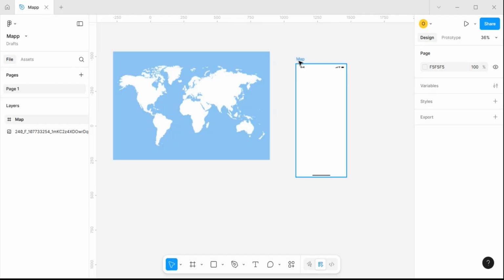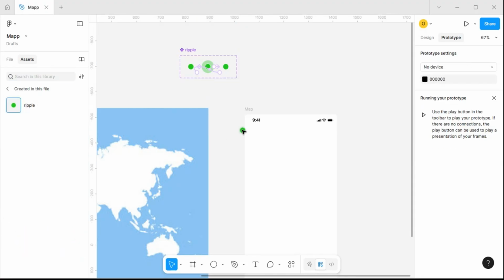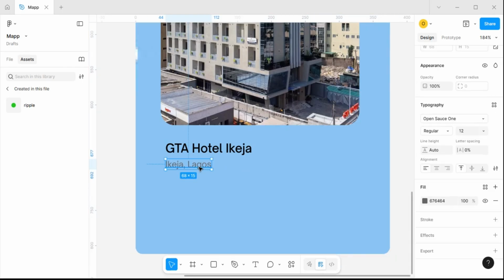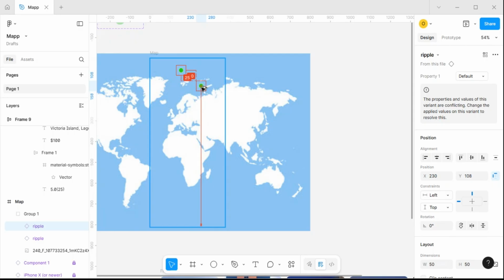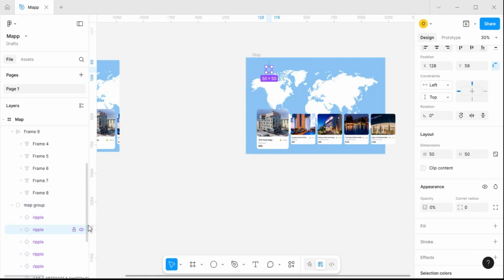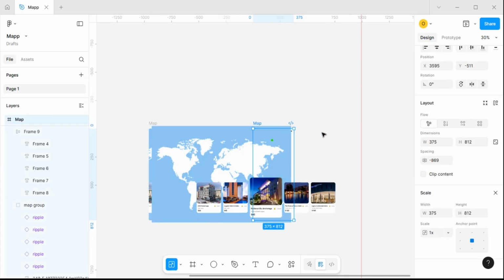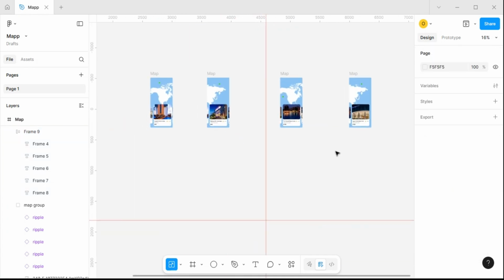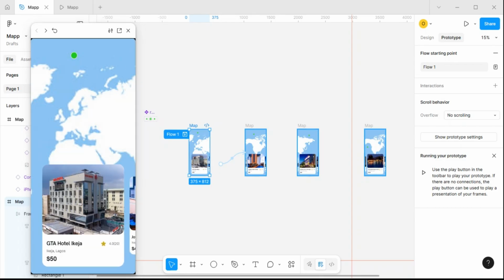Create an interactive, visually appealing map experience in Figma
Design an engaging and dynamic map interface in Figma, featuring smooth interactions, eye-catching visuals, and intuitive navigation for an immersive user experience.

Ask ChatGPT